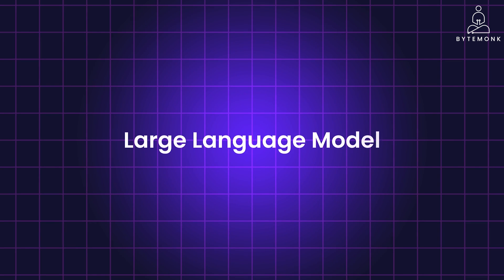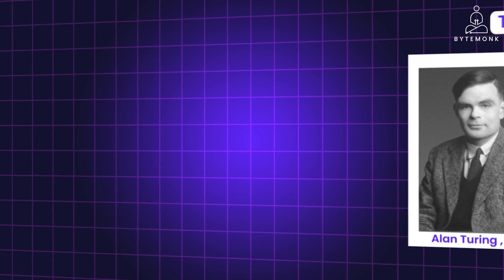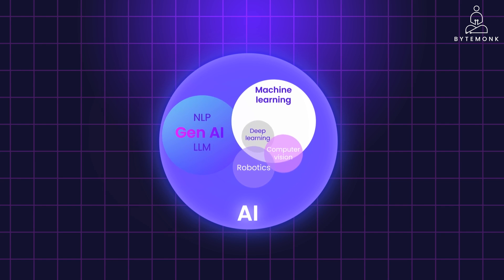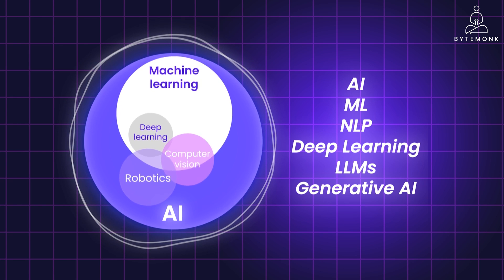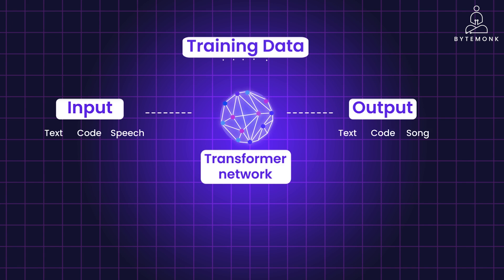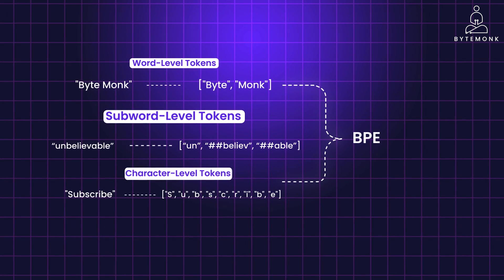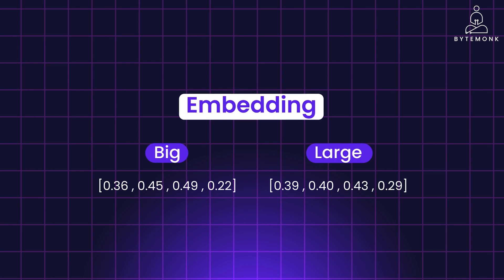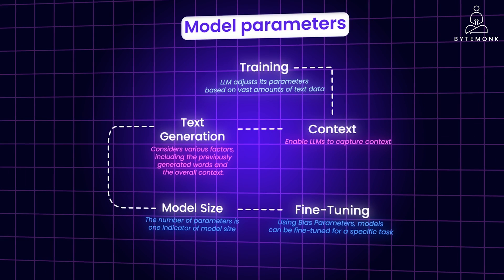LLM Crash Course - Chapter 1 | Getting Started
I this first chapter of this course I will explain the basics Large Language Models (LLMs) and the Future of AI 🧠🤖

What You'll Learn:
History of LLMs: Explore the origins of LLMs and their evolution, including the influence of the Turing Test.
LLM Basics: Discover how these powerful AI programs learn from massive amounts of text data to understand language and generate text.
Tokenization & Embeddings: Uncover the building blocks of LLM architecture and how they transform text into meaningful data.
LLM Applications: Learn how LLMs are revolutionizing fields like machine translation, chatbots, and content creation.

We'll also touch upon the relationships between AI, machine learning, deep learning, natural language processing, and generative AI to give you a holistic understanding of this exciting field!

FOLLOW ME ON:
Timestamps -
00:00 - Introduction
01:05 - Turing Test
02:17 - AI
04:37 - LLM
06:14 - Tokens
07:26 - Embedding